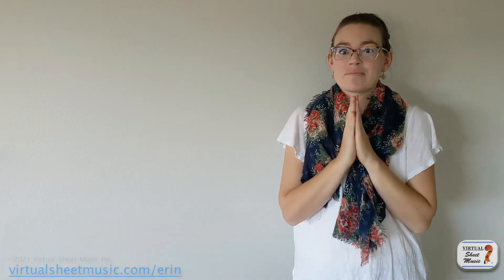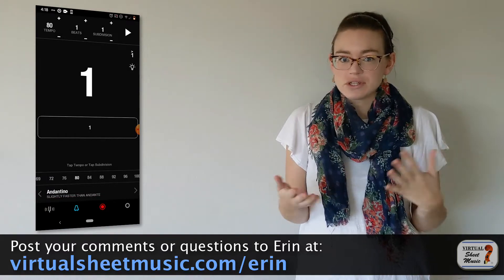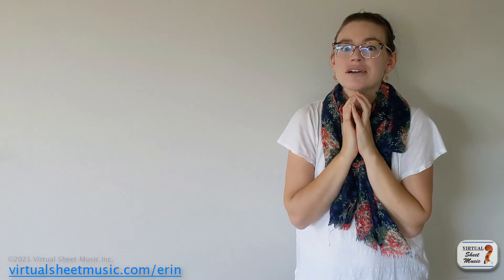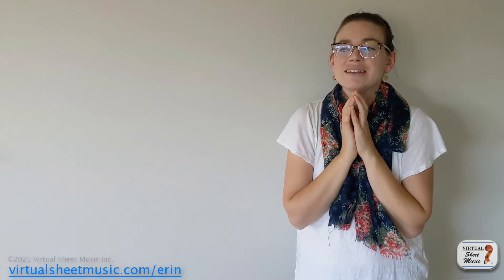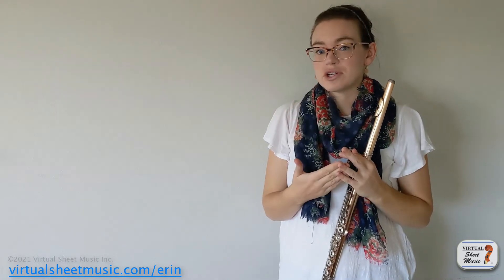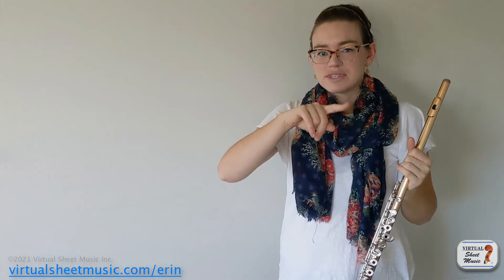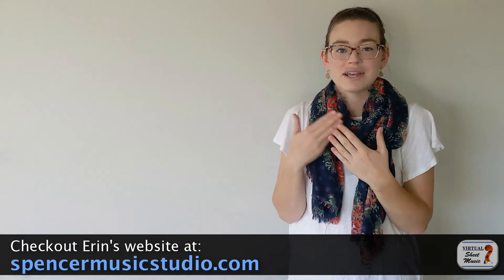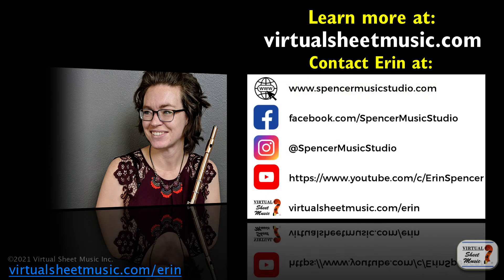The BEST App for Flute Players - Flute Lesson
In this video, Erin gives you the name of an app, and its amazing features, which will help to improve your flute playing and practice a great deal.

Be sure to post your comments, questions, or requests on this video's dedicated page by clicking the link below where you'll also find a text transcription of it:

If you are wondering what's the music played at the beginning and end of the video, that's the beautiful sonata for flute by Francis Poulenc.